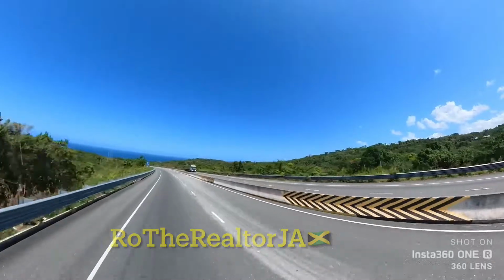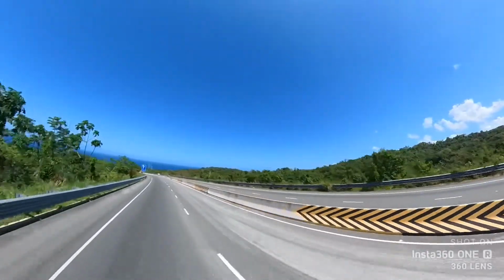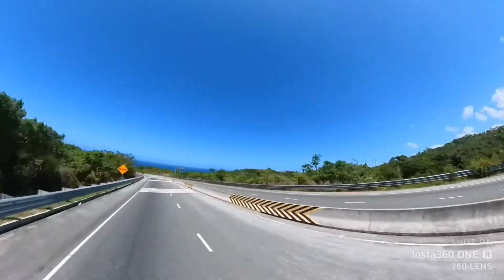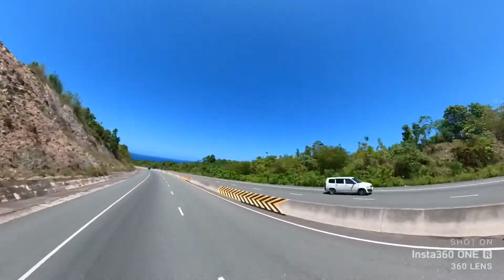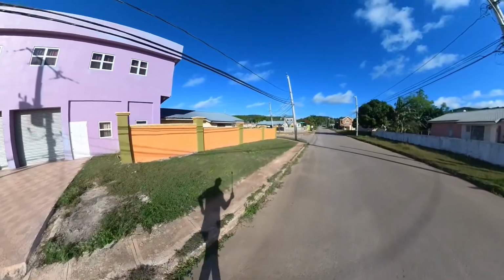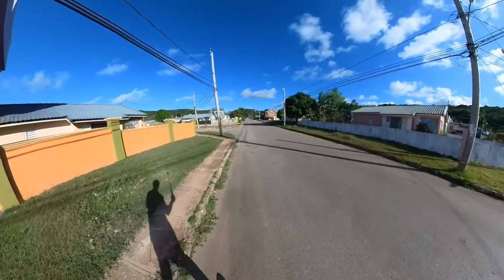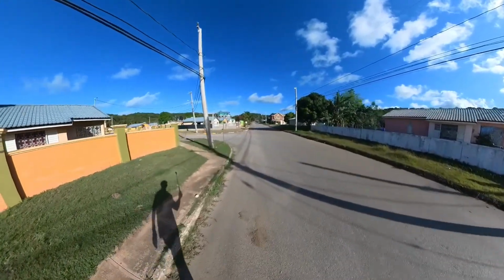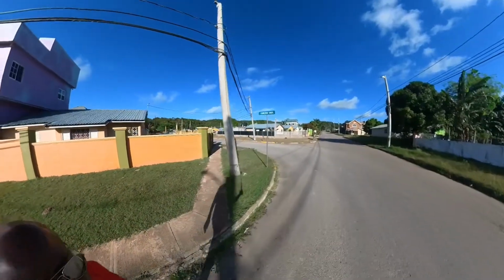Montego Bay 5 Bedroom Income Earner House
Located in Rosevale, a middle-income community in St James, is where you will find this amazing 5 bedroom , 5 bathroom house. Suitable for a family, but offering the possibilities of an income earner, this property is a gem.

The property is located within 5 minutes of the North Coast Highway, Schools, hospitals, shopping centers and entertainment are all within close proximity. It is 10 minutes from the Elegant Corridor of Rose Hall, 15 minutes from Montego Bay Airport, 15 minutes from the historic town of Falmouth and about an hour from Ocho Rios and Negril.

The area is quiet and safe and much sought after by returning residents. The original 2 bedroom starter home is in move-in ready condition and there is an unfinished two storey 3 bedroom expansion, with approved plans to the rear . This is the opportunity you have been waiting for. Make an offer on this property today!

JMD $25,000,000

Inbox me.. Let's talk JamaicanRealEstate 🇯🇲🏡

MLS55960
Powered by kellerwilliamsjamaica
DL0959 Shop 7 Barbican Center St Andrew